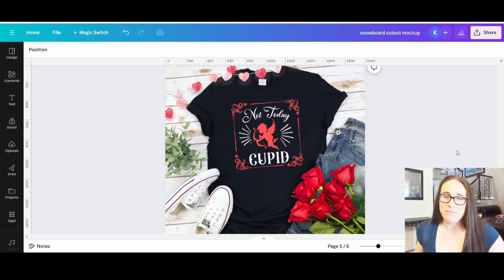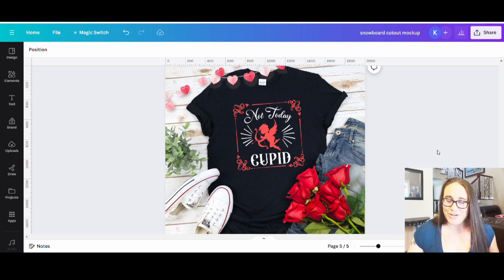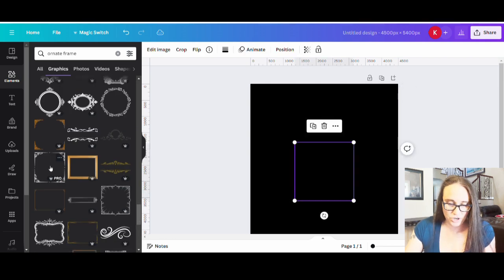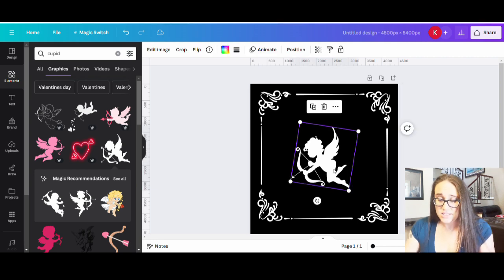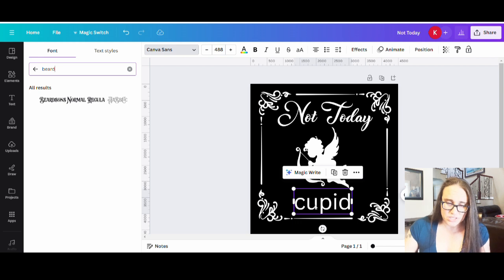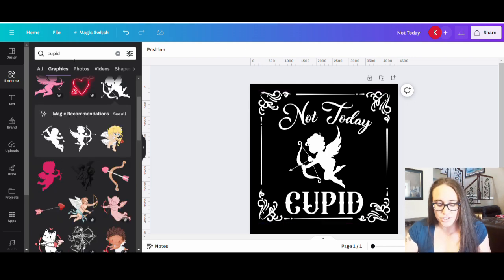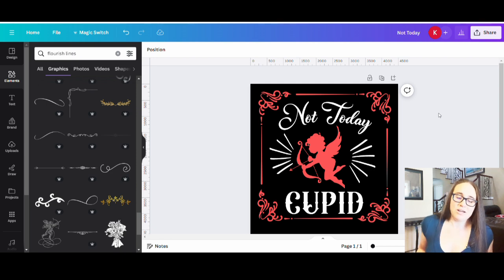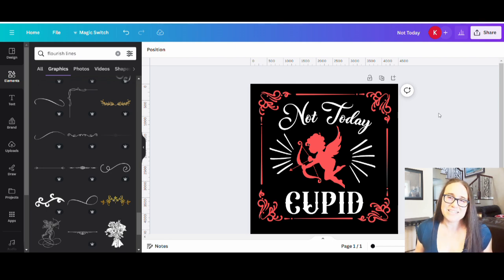Canva Design Tutorial For Print On Demand: Anti Valentine's Day First Quarter 2024 Niche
This step by step Canva design tutorial for beginners goes over how to make a unique design for your print on demand business. Learn how to find and combine graphics to make your own original design. Detailed instructions give helpful tips and tricks to design efficiently and effectively. Learn how you can use Canva to make unique designs for the 1st quarter of 2025. Master 2025 by creating unique designs you can sell on shirts, mugs, stickers, pillows, phone cases and more. Grow your business by learning new skills and sell your designs on POD platforms such as Amazon Merch on Demand, Amazon Seller Central, RedBubble, Etsy, TeePublic and more and make passive supplemental income in 2025.